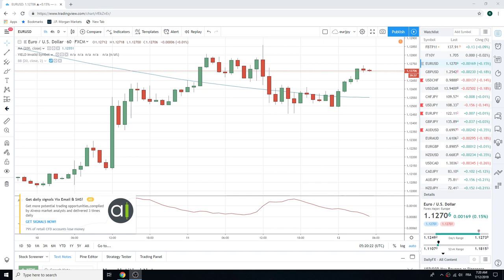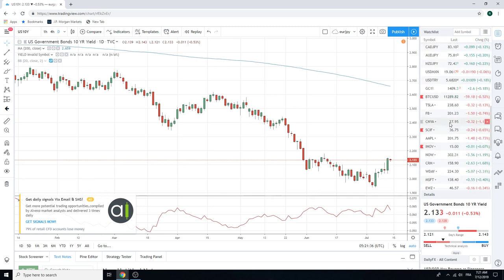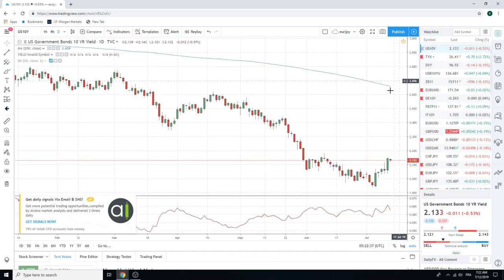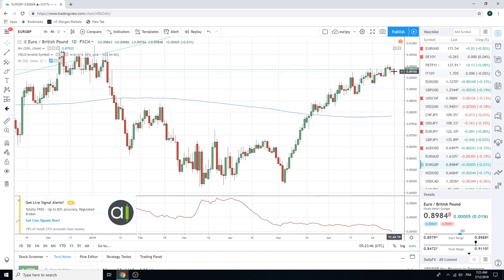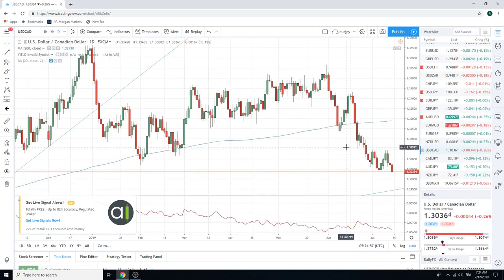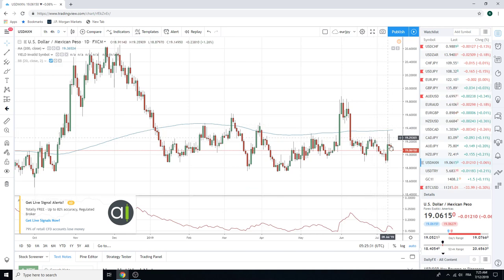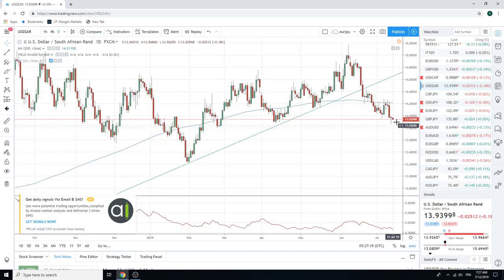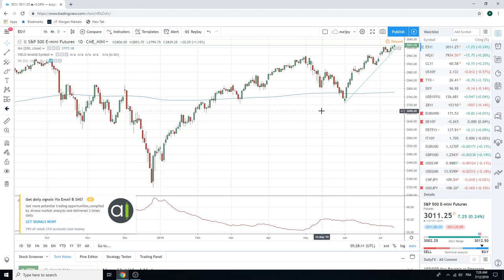12Jul19 Traders Morning Call - PrivateerFX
THIS WAS
12Jul19 Traders Morning Call - PrivateerFX